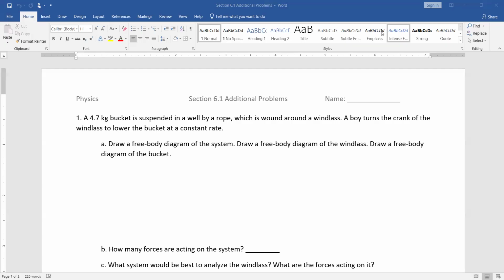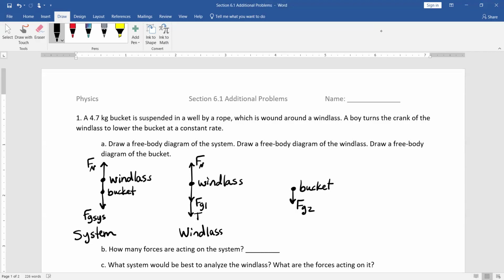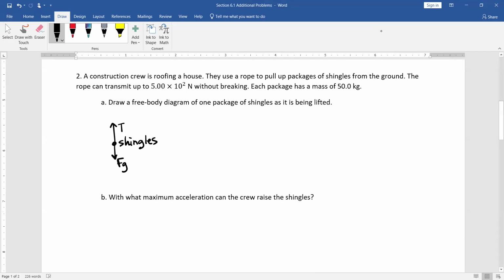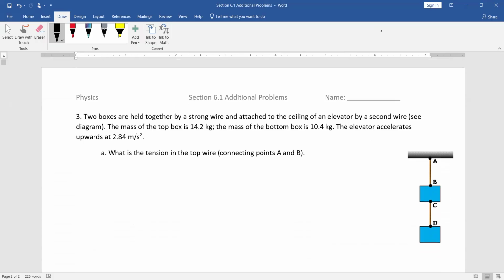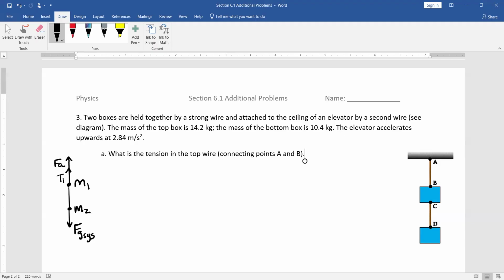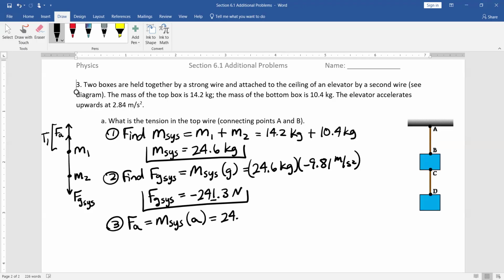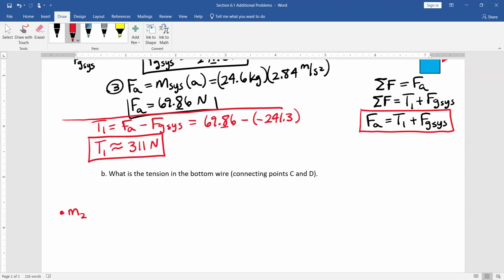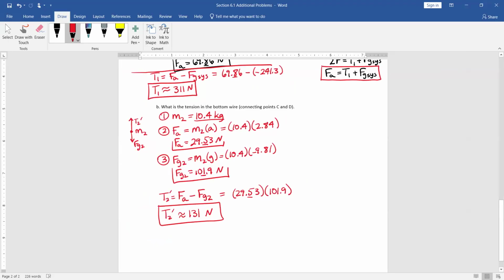Physics Section 6 1 Additional Problems